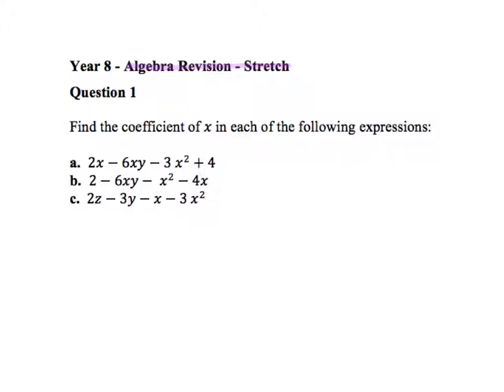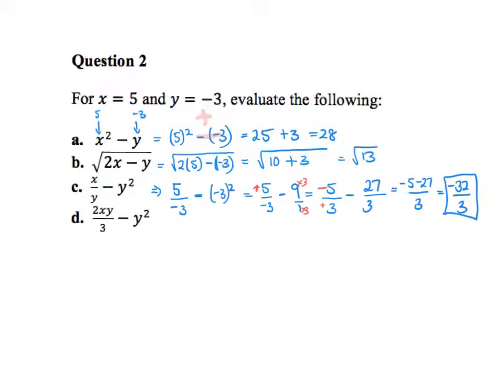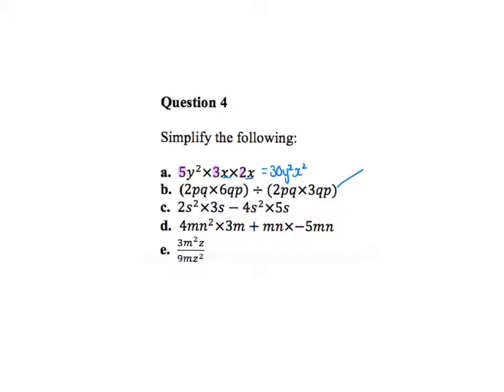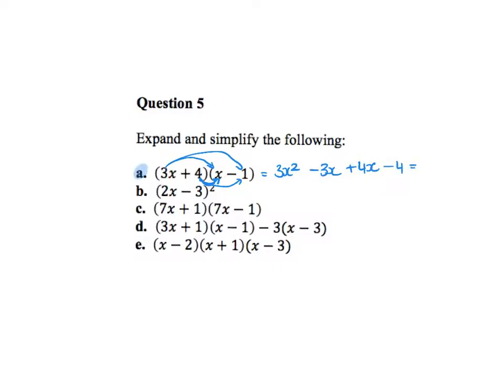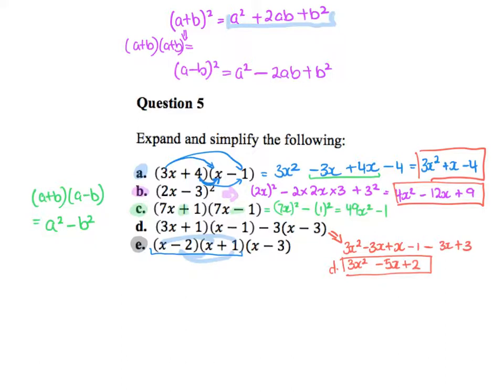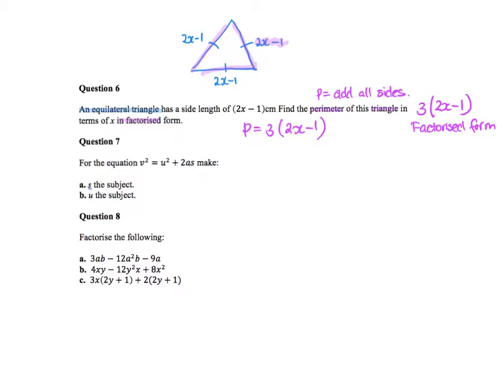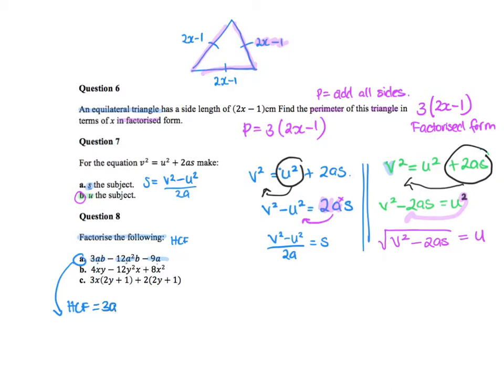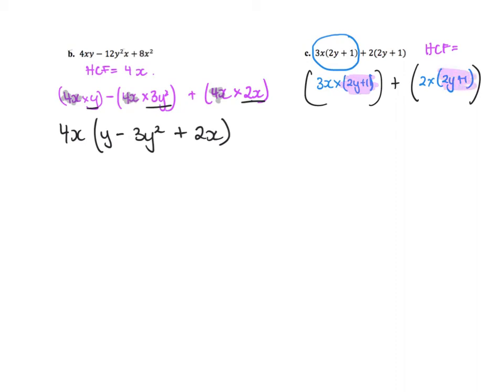YR8 ALGEBRA STRETCH REVISION